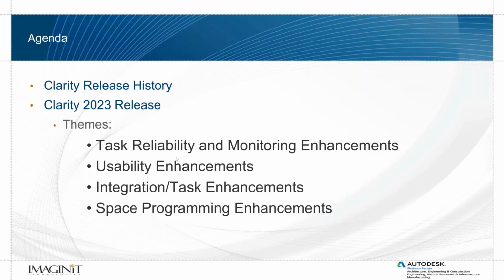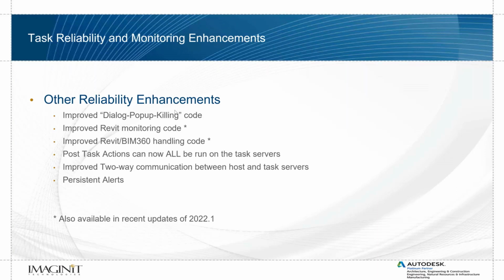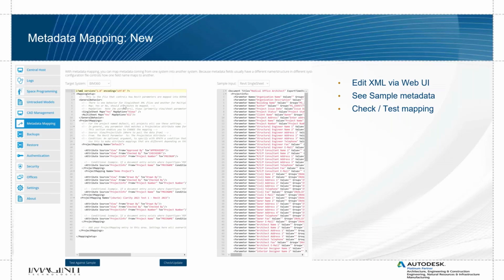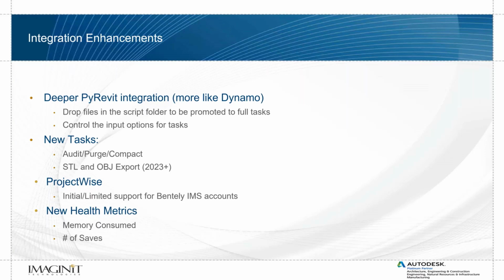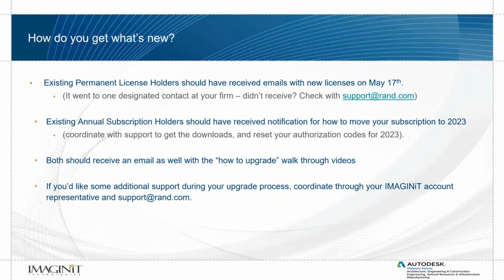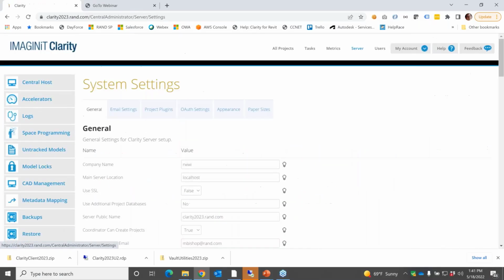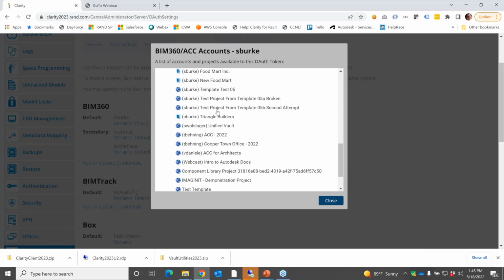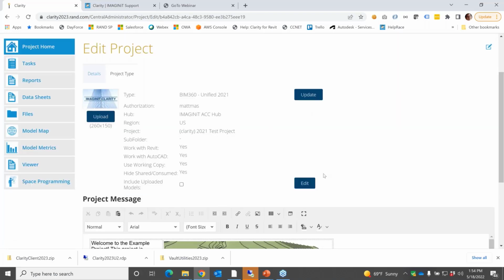What's New in Clarity 2023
In this session, our IMAGINiT Clarity expert Matt Mason showcased brand-new functionality including enhancements for task monitoring, reliability, usability, integrations, and more with popular industry software.